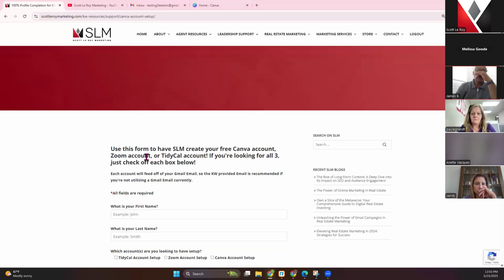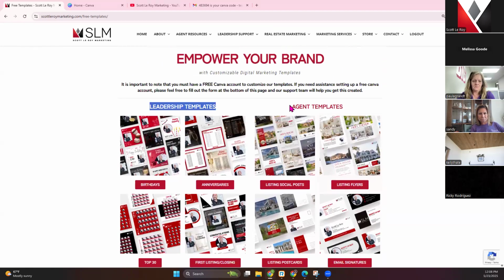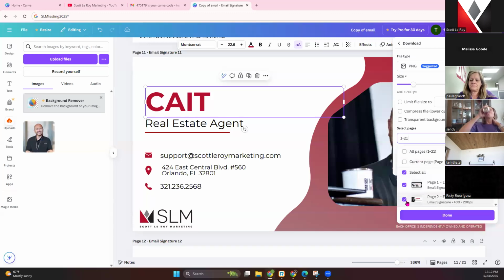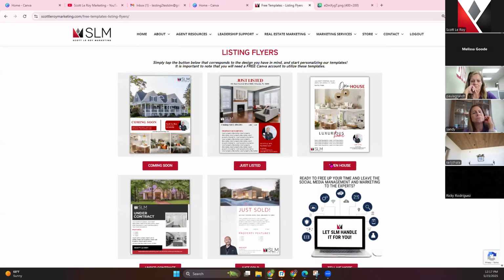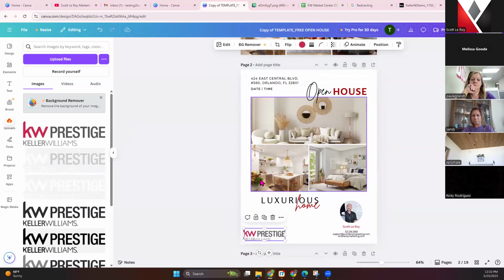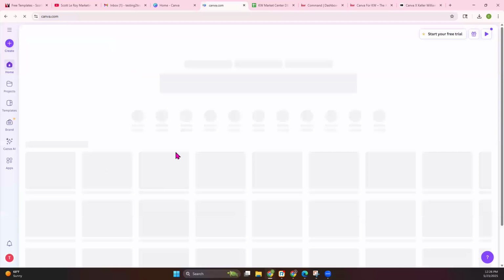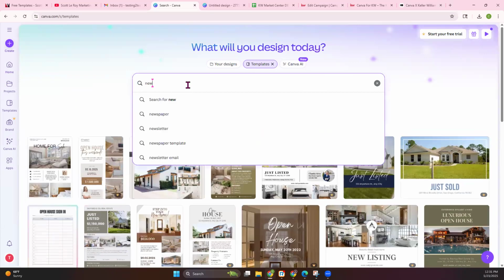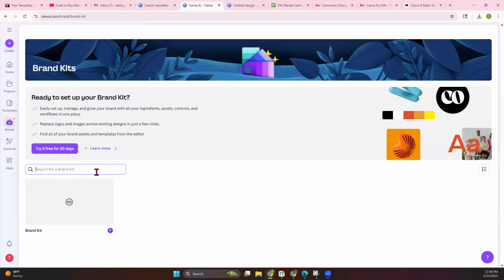SLM Templates and Canva Overview 5/23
Learn how to navigate our free SLM templates with Canva!